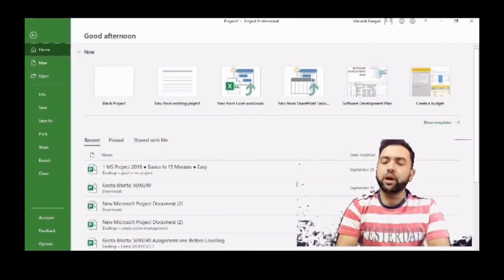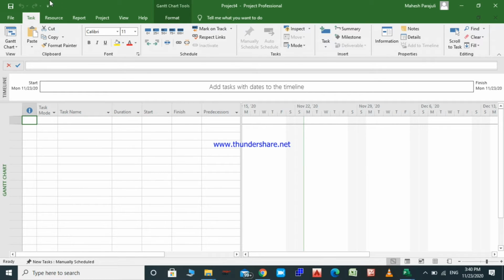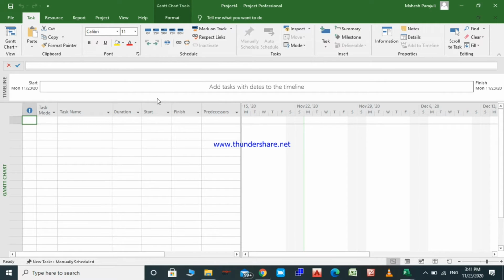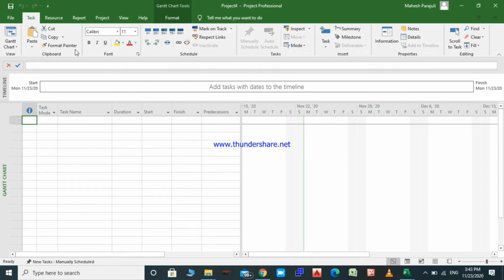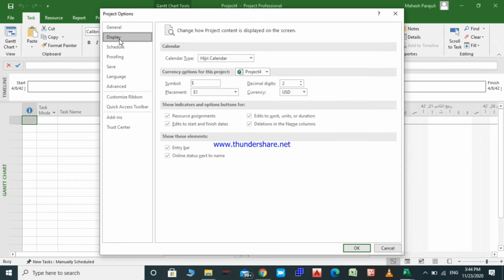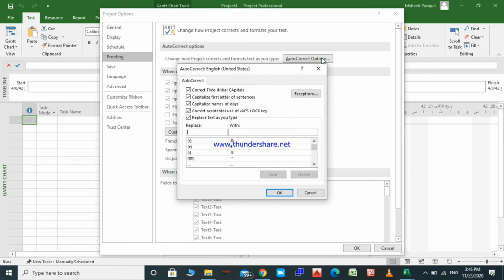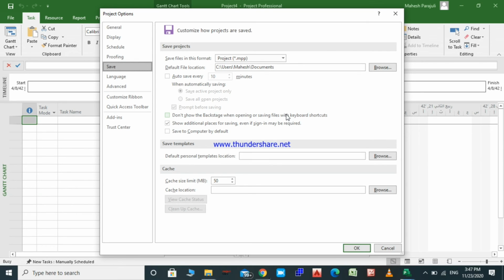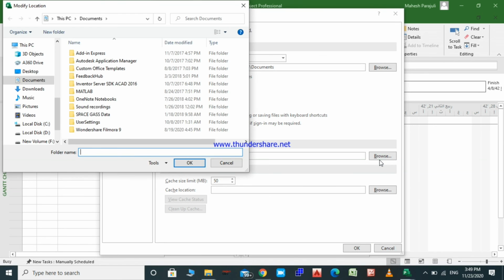2. Microsoft Project (start screen, general proofing and saving options)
Before working in Microsoft project we need to make some important settings. This video contains information about Options menu in Microsoft Project. Here we have discussed General options, proofing options and Saving options.